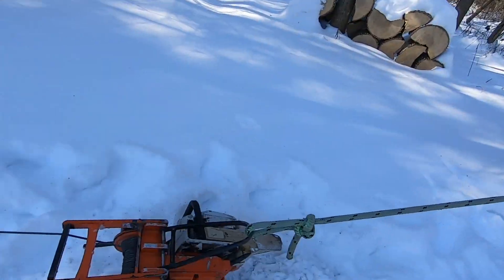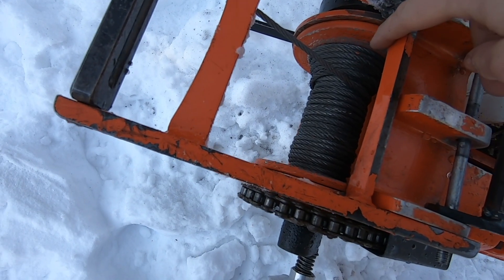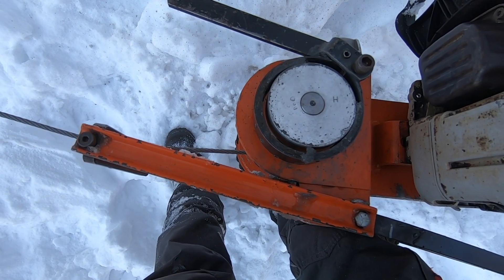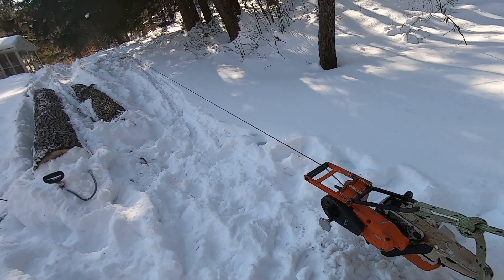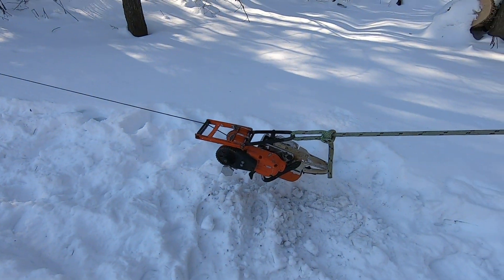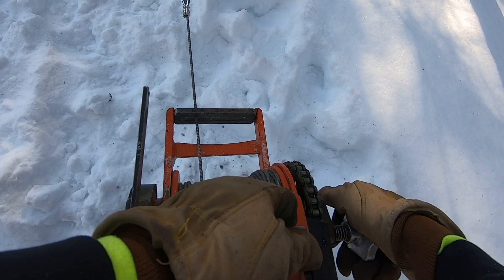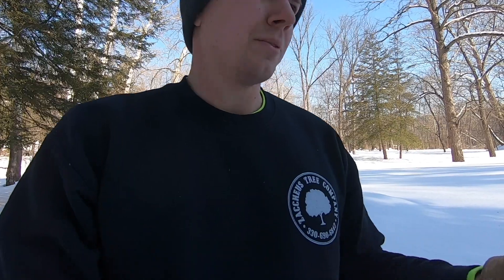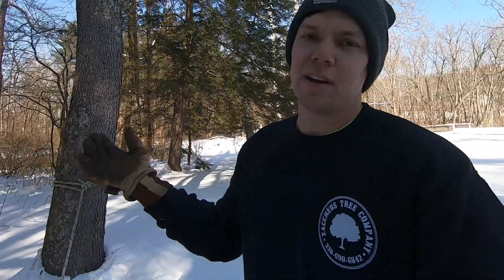Lewis Winch Thoughts and Use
Lewis Winch and MS661-CM powerhead specs:
7.3 hp
4,000lb pull force single line
60 ft/min line speed (presumably unloaded, full drum)

Lewis Winch and MS362-CM powerhead specs:
4.7 hp
~2500lb pull force single line
60 ft/min line speed (presumably unloaded, full drum)

Portable winch PCW5000 specs:
2.1 hp
2,200lb pull force single line
40 ft/min line speed (presumably unloaded)
4 stroke engine (drawback in my mind)
One thing to consider is that with a capstan winch you have the same pull performance and throughout the entire pull because the drum never changes in diameter. I believe Portable Winch also offers different size drums so you can trade line speed for pull force to best suit your application.